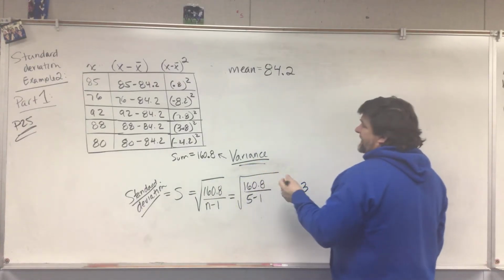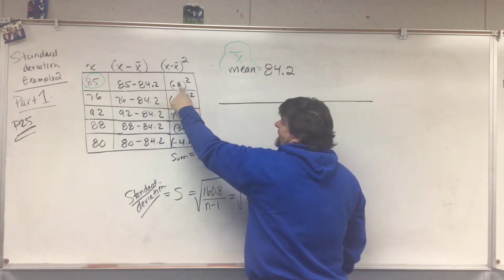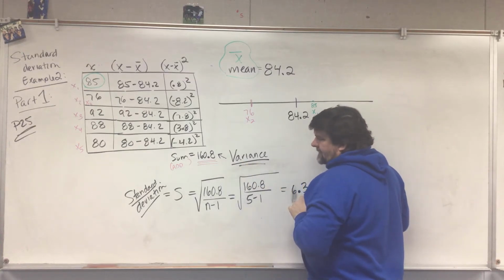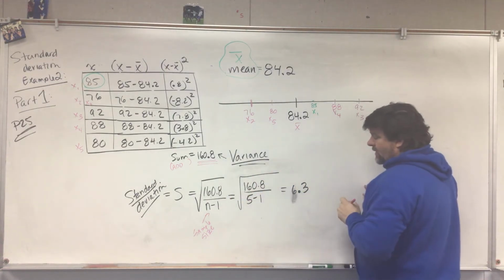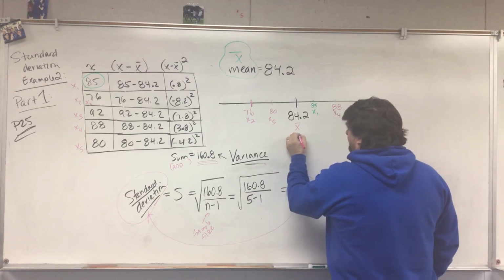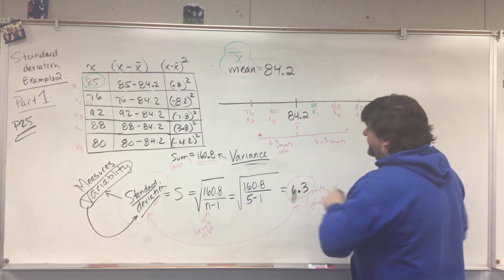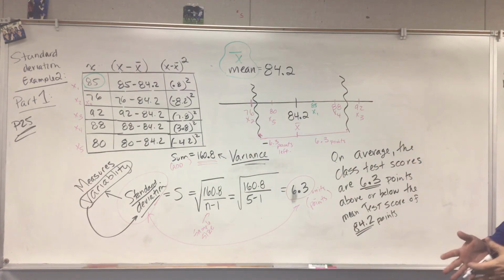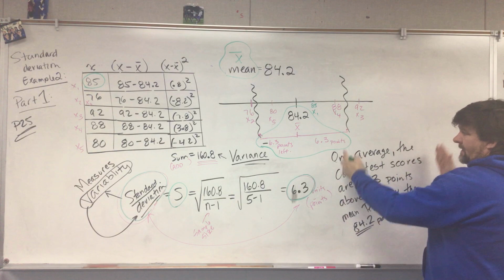Adv 2 and IM3 standard deviation intro